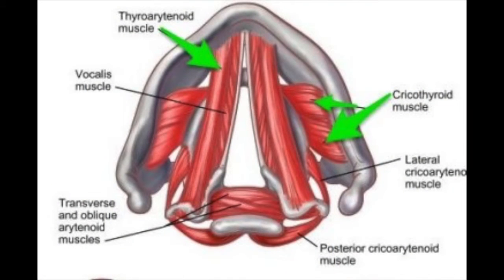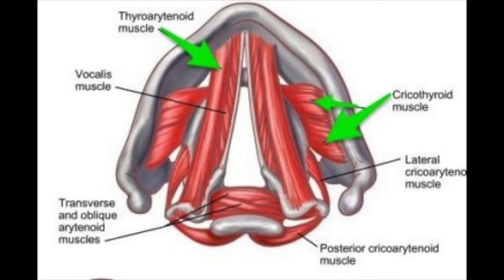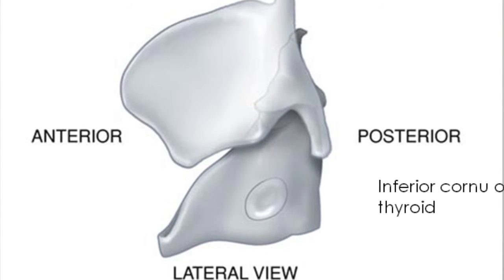🎶Lesson #1 - Just the Basics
In this video, I talk about Posture, Support, Breathing, and cricoid tilt. I also go over specific things you need to do my exercises.